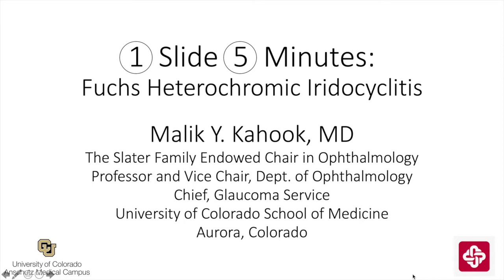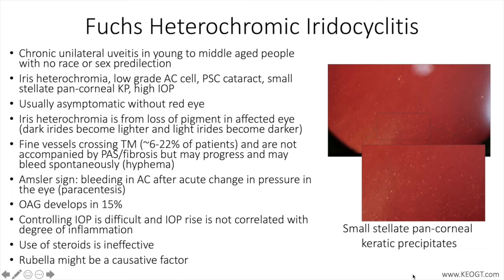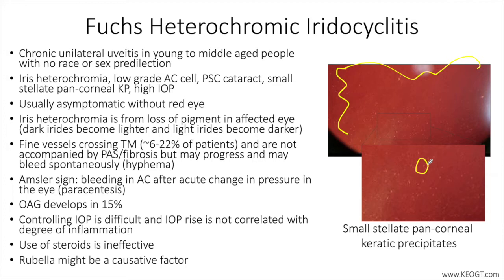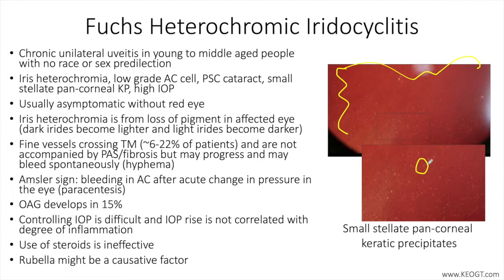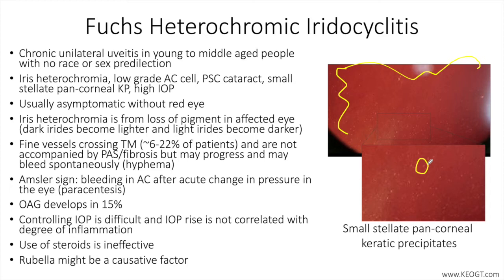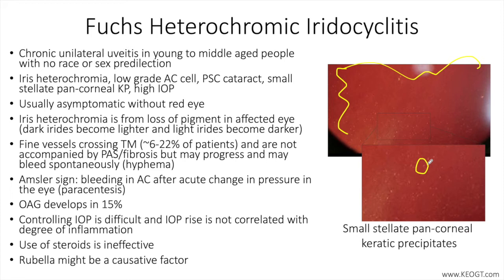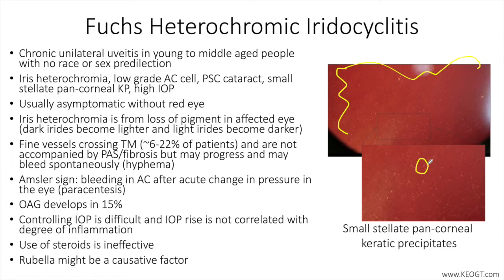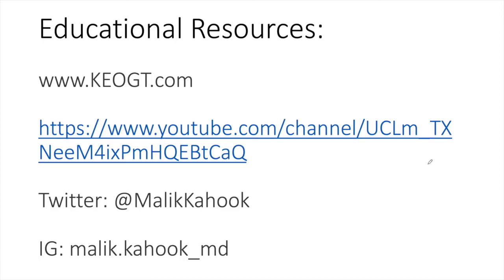1 Slide in 5 Minutes: Fuchs' Heterochromic Iridocyclitis (Malik Y. Kahook, MD)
Fuchs’ Heterochromic Iridocyclitis, also known as Fuchs’ Heterochromic Cyclitis, presents as a chronic unilateral uveitis in young to middle aged people with no race or sex predilection. This lecture covers the basics of clinical presentation and treatment.